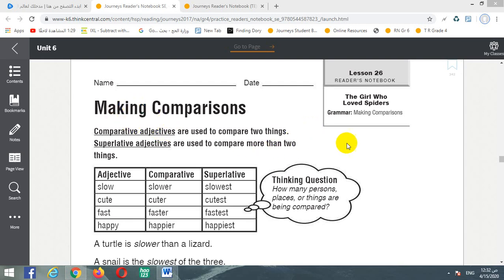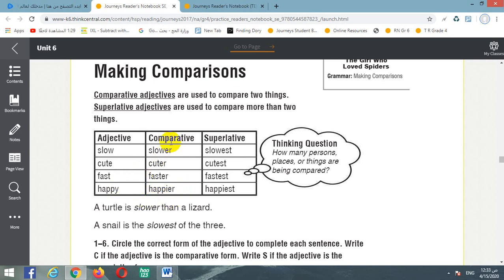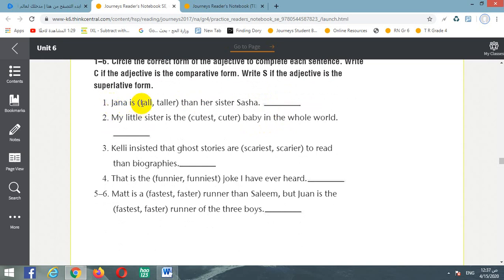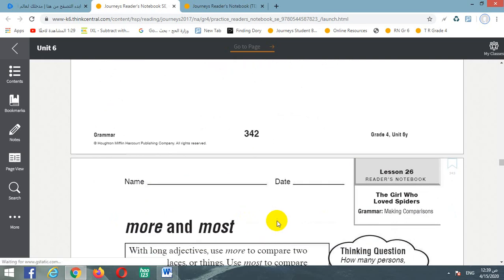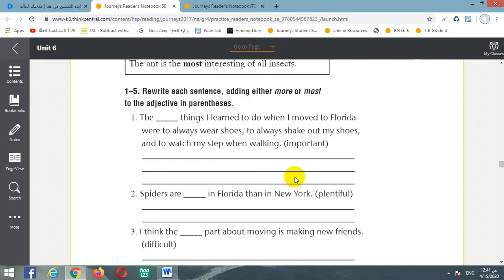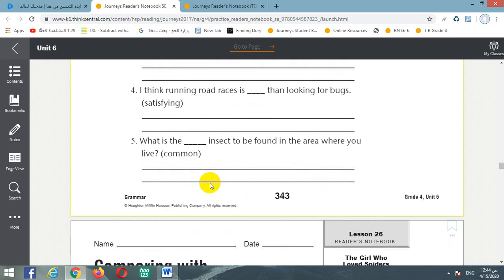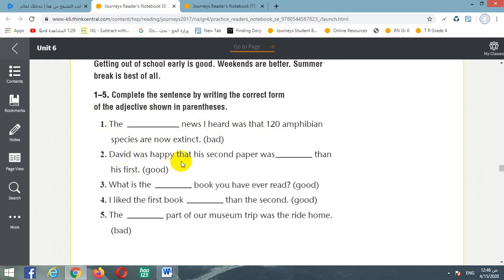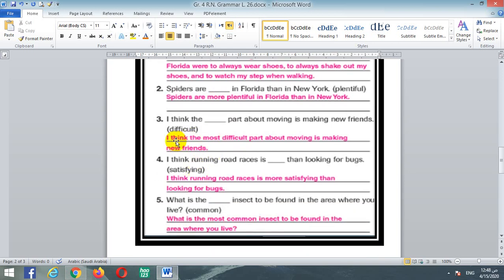Answer to Gr 4 Grammar L 26 Making Comparisons -Reader's Notebook Harcourt